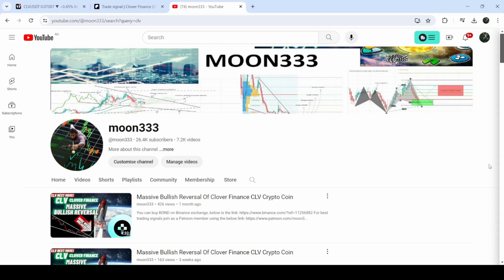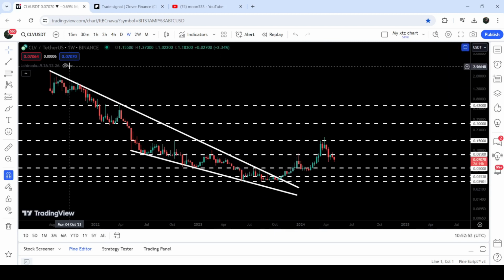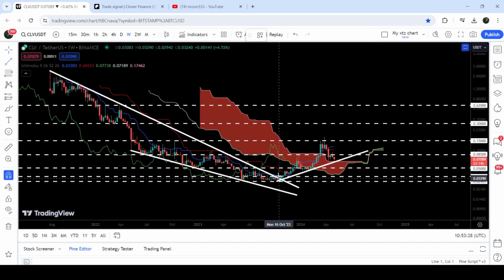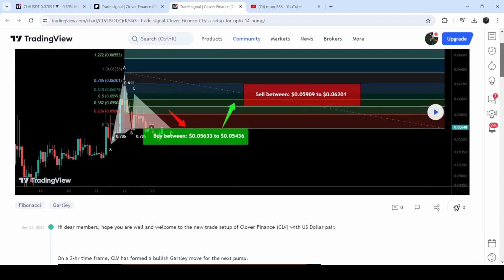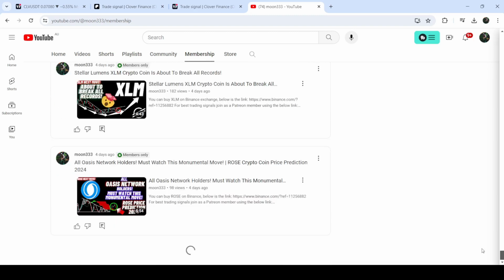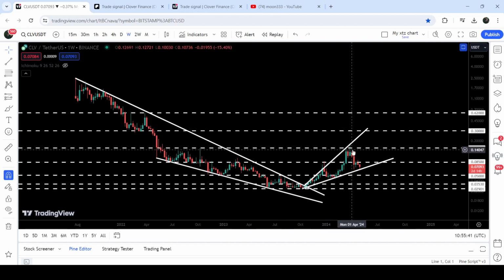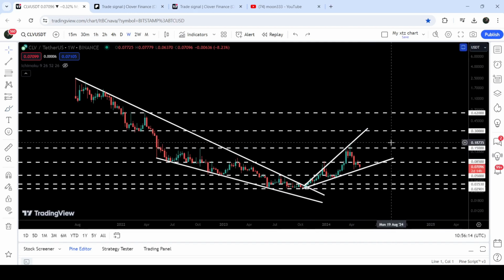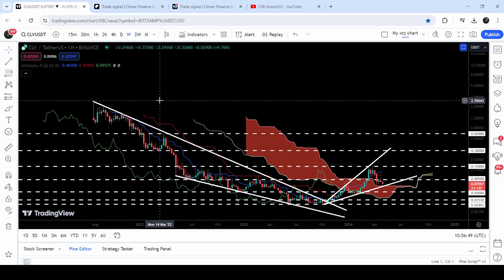Massive Bullish Reversal Of Clover Finance CLV Crypto Coin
Or